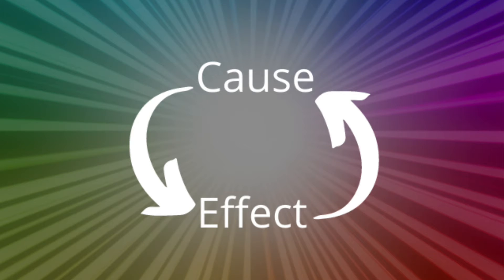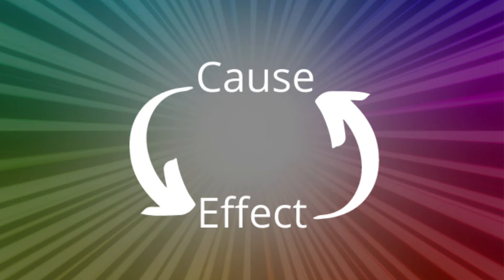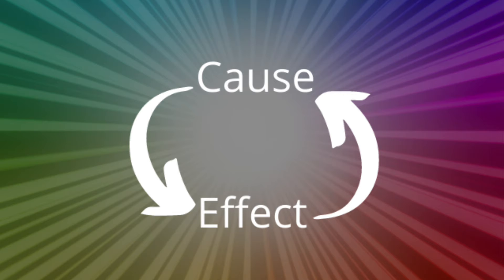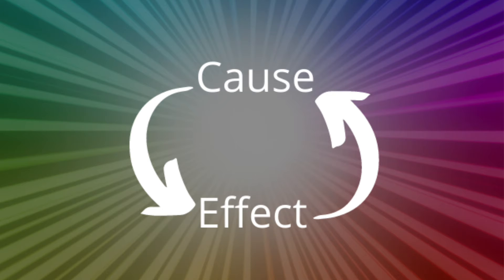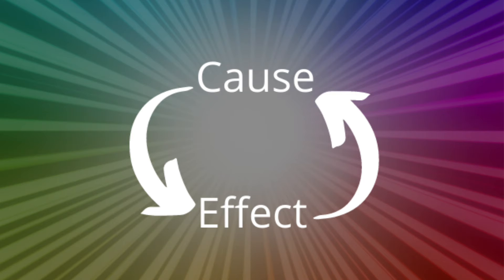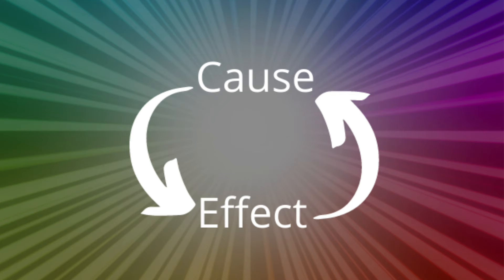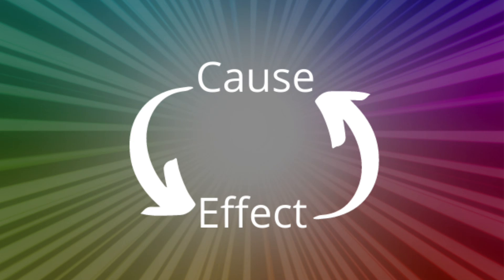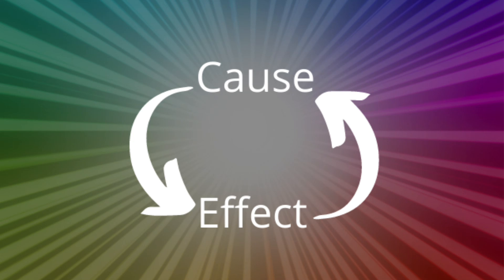Cause & Effect, Languages and language diversity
Cause & Effect, Unit 3 Lesson 3: Language and language diversity